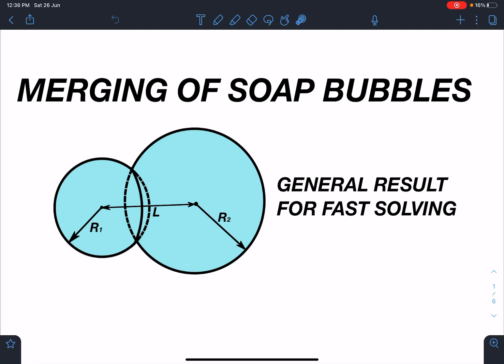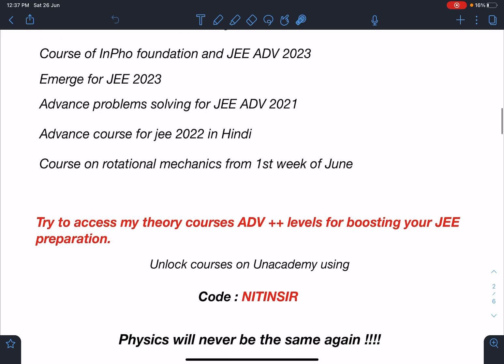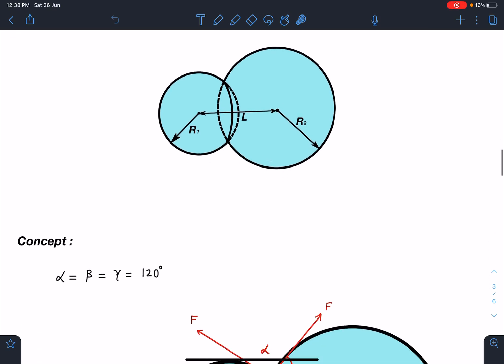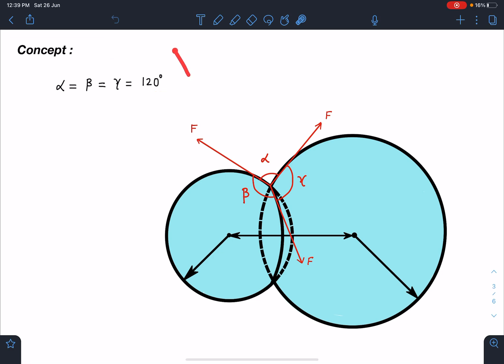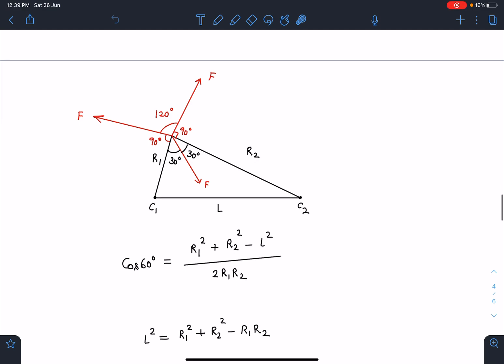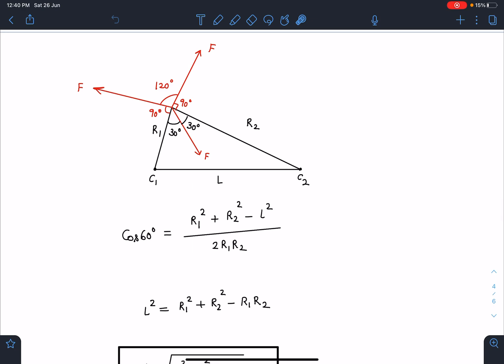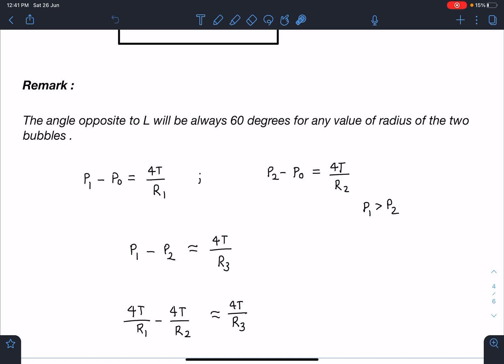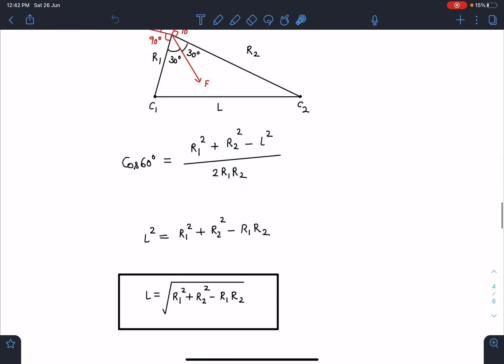[JEE ADVANCED] GENERAL RESULT OF MERGING OF SOAP BUBBLES [ PROBLEMS IN SCHOOL PHYSICS ]2021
[JEE ADVANCED] GENERAL RESULT OF MERGING OF SOAP BUBBLES  [ PROBLEMS IN SCHOOL PHYSICS ]
This is an original problem framed by me on surface tension . It’s a very unique concept to find the critical radius of drop when formed from multiple droplets combined together .
Such creative problems will invoke unique ideas in physics students which will enhance the aptitude required for JEE ADVANCE , PHYSICS OLYMPIADS and other similar exams worldwide.